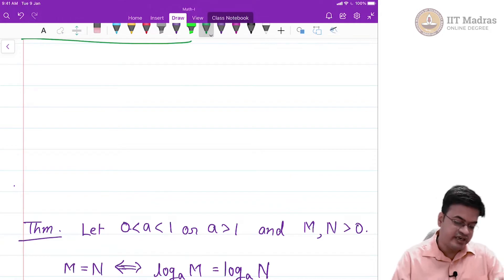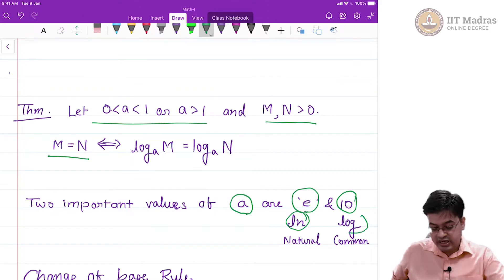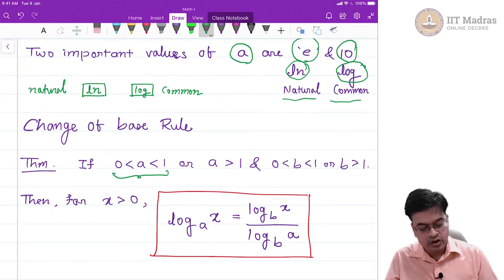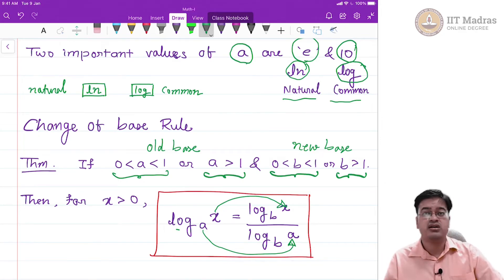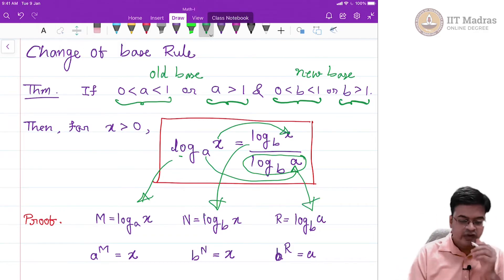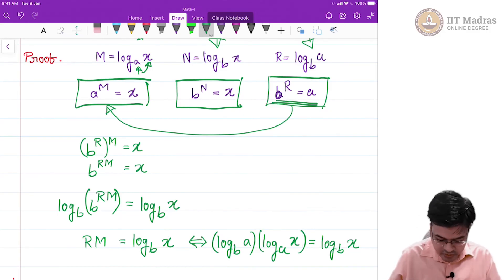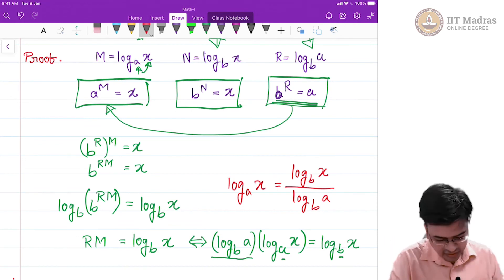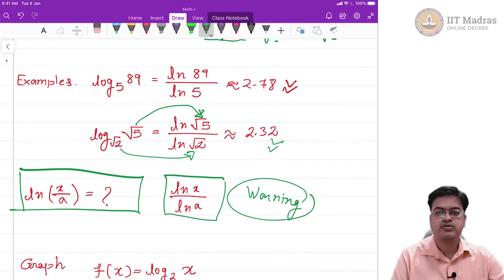Lec 57 - Logarithmic Functions:Properties - 2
Lec 57 - Logarithmic Functions:Properties - 2 IIT Madras welcomes you to the world’s first BSc Degree program in Programming and Data Science. This program was designed for students and working professionals from various educational backgrounds and different age groups to give them an opportunity to study from IIT Madras without having to write the JEE.  Through our online programs, we help our learners to get access to a world-class curriculum in Data Science and Programming.